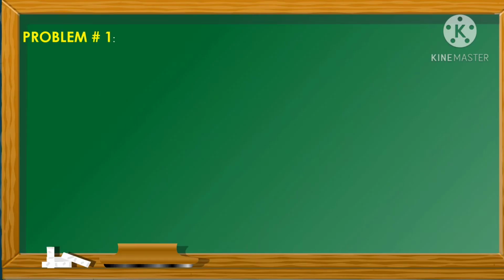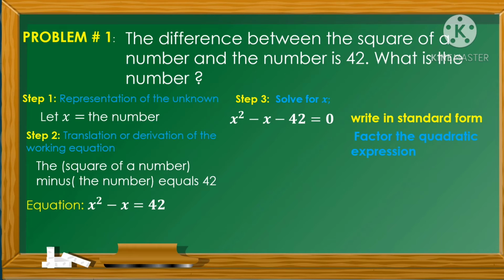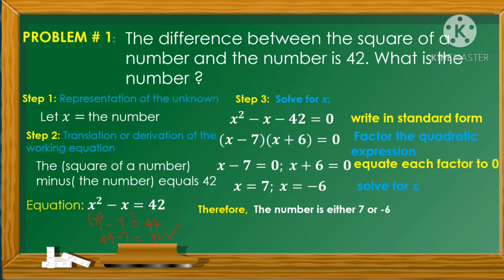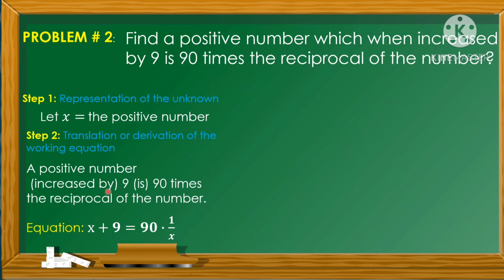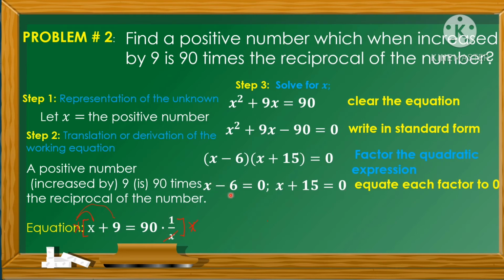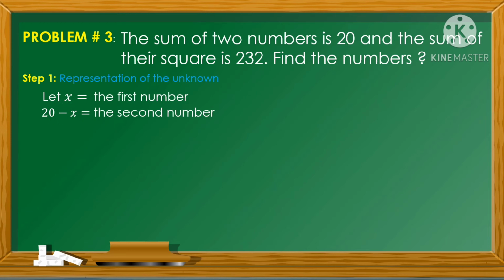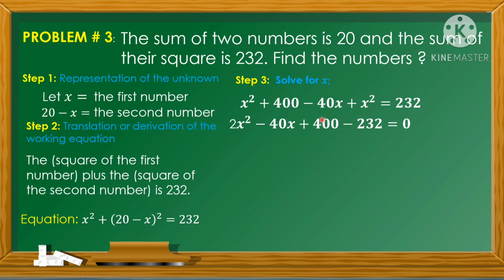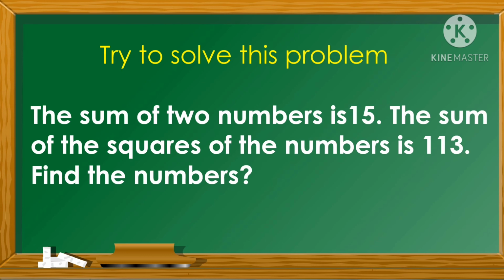Application for Quadratic Equations: Number Related Problems